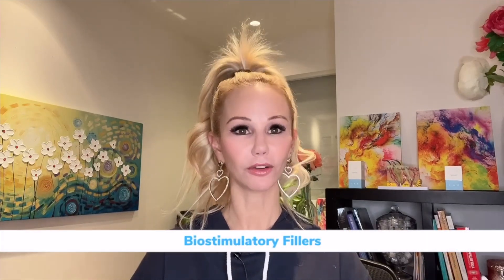DO THIS TO TAKE YEARS OFF YOUR CHEST 😱 ANTI-AGING SECRET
We're talking all about how to reverse an aging chest - dark spots, chest wrinkles, ruddiness on the chest. How to treat it all!

00:00 Intro
01:10 Protection is key
03:20 Skincare ingredients to rejuvenate the chest
08:15 In office procedures
18:09 Microneedling
19:55 Energy based devices
21:18 Biostimulatory fillers
23:35 Ellacor
27:58 Botox

For Colorscience, SkinBetter Science, Zo Skin Health, and Alastin (my favorite products) shop

More about me as a Cosmetic Dermatologist:

Hi my name is Dr. Stefani Kappel and I’m a board certified Dermatologist! I’ve been practicing dermatology for 15 years and have been obsessed with skin my entire life.

Authenticity and honesty is my priority. Unlike many dermatologists on YouTube I do not accept any paid partnerships. I never have and I never will. Everything I post from skincare to in office procedures are ones that I truly believe in.

After obtaining my medical degree I completed a residency in a dermatology at UCLA. I took my first job as full time faculty at UCLA as  professor of Dermatology.

It was then my love for teaching expanded and I began to educate thru social media. I post educational videos for my patients and for “skin nerds” like me who want to take their understanding of skin care to the next level.

Thank you for joining my YouTube Derm family 💙

I am also the creator and formulator of MDAiRE Skincare